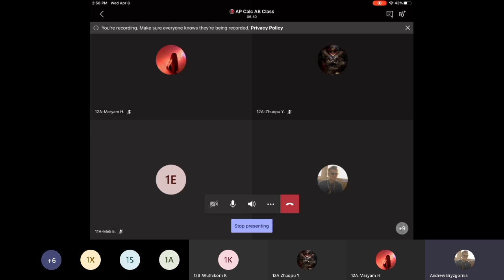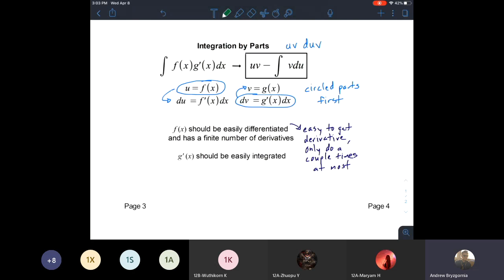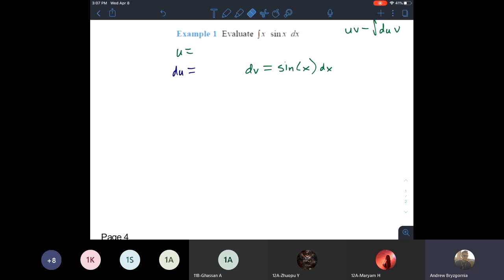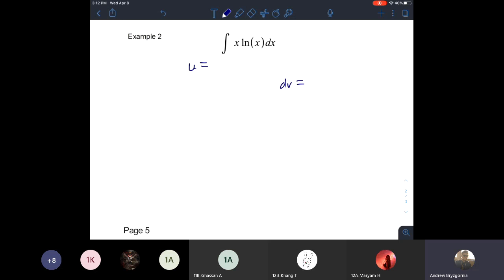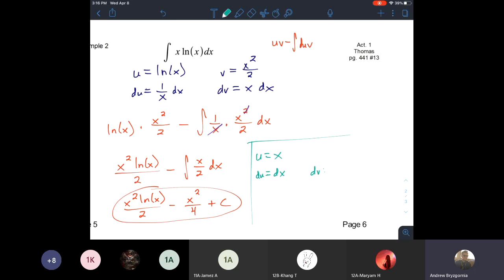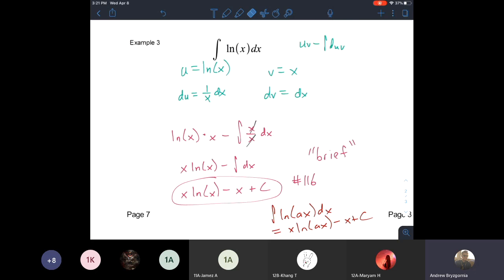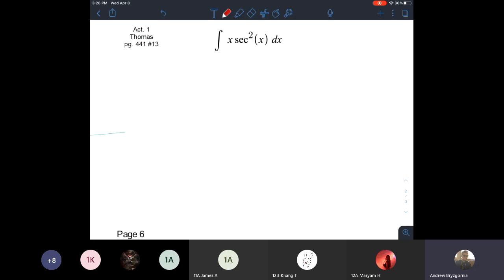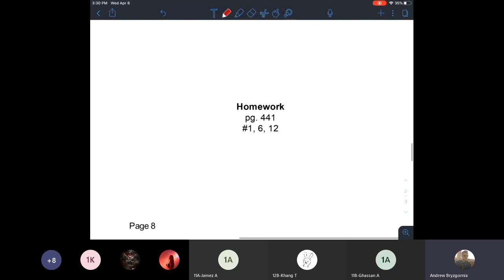8.3 Integration by Parts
0:57 - Sample integral that cannot be solved with u-substitution
1:59 - Formula for integration by parts
6:01 - Example of how to solve the integral from 0:57 by using integration by parts
13:21 - Example of how to use integration by parts
19:35 - Example of how to get the antiderivative for ln(x)
24:16 - Individual practice of integration by parts
31:52 - Homework